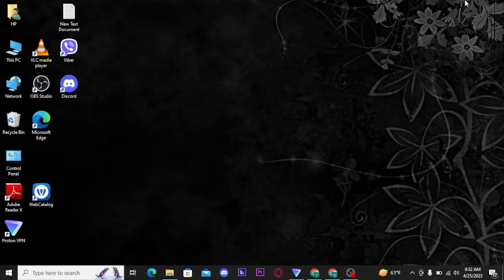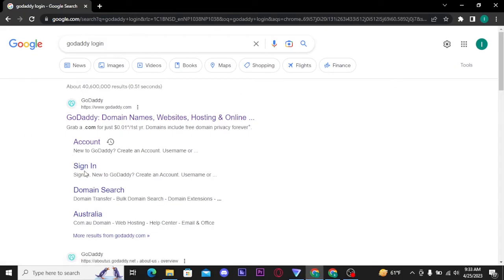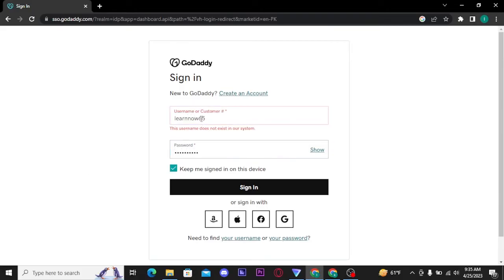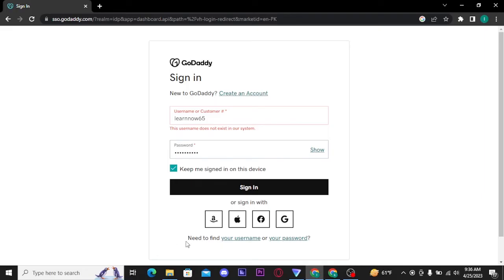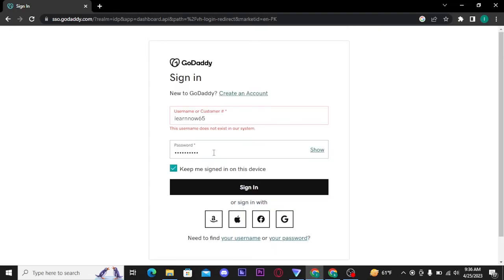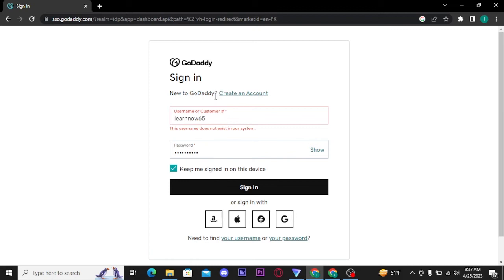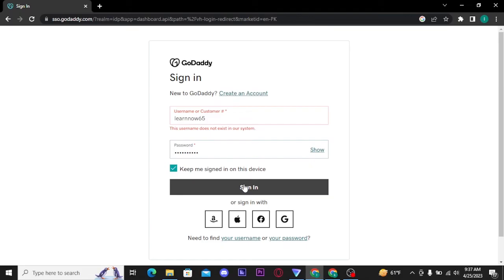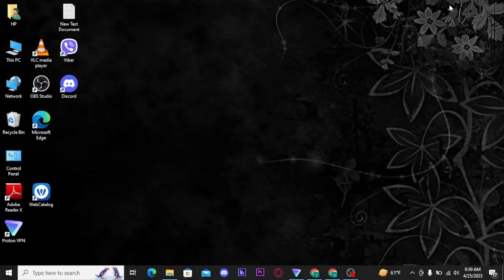Godaddy Login: How to Login to Godaddy Account 2023?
Are you having trouble accessing your GoDaddy account? In this tutorial, we'll guide you through the process of logging in to your GoDaddy account step by step. Whether you're a new user or an existing one, we'll make sure you get into your account without any hassle.